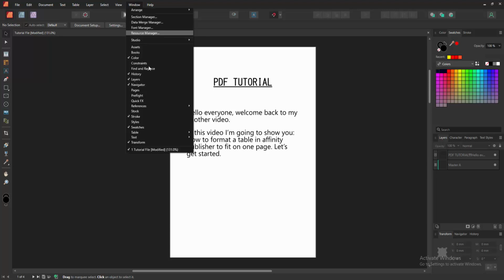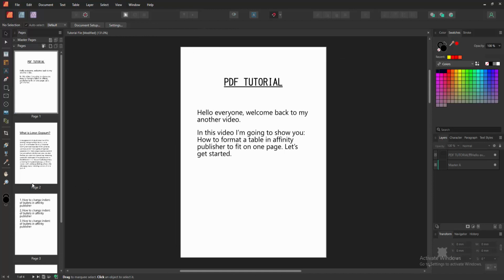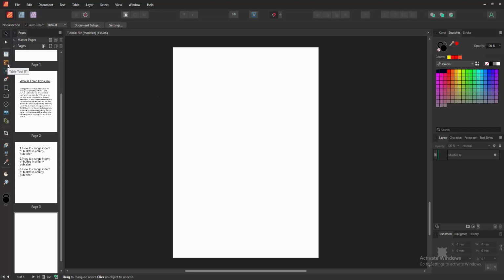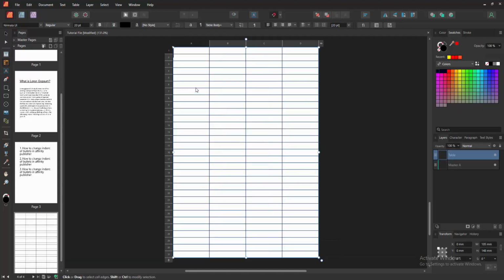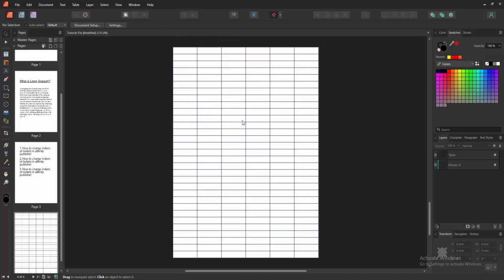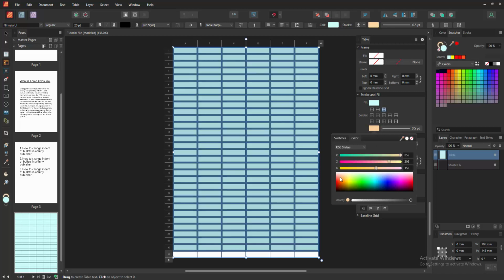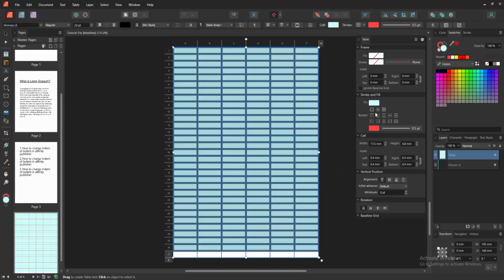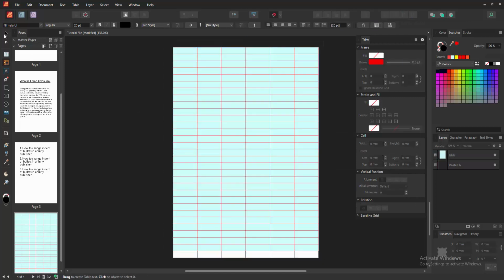How to format a table in affinity publisher to fit on one page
Assalamu Walaikum,
In this video I will show you, How to format a table in affinity publisher to fit on one page.  Let's get started.